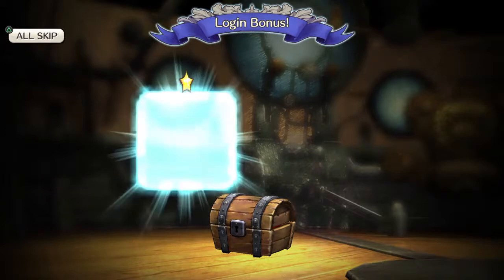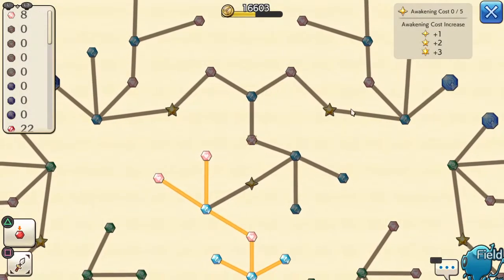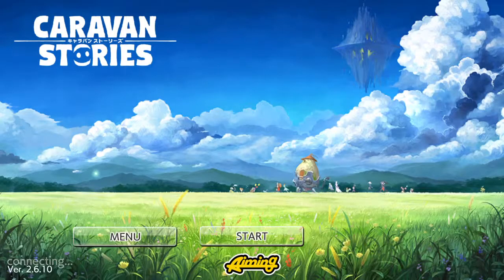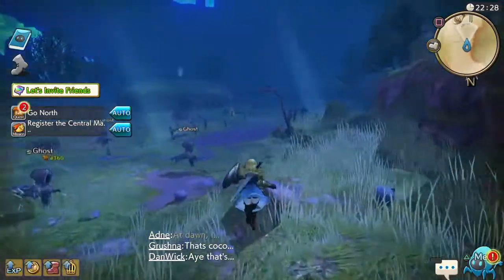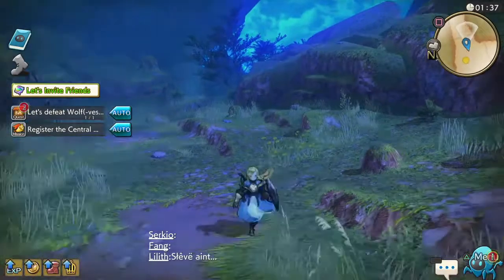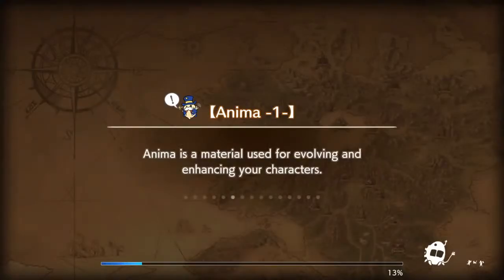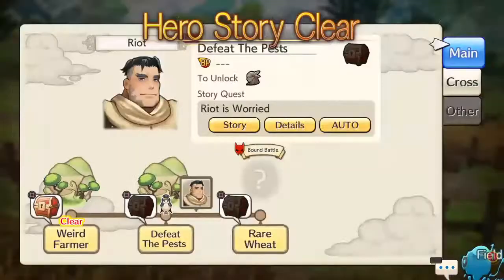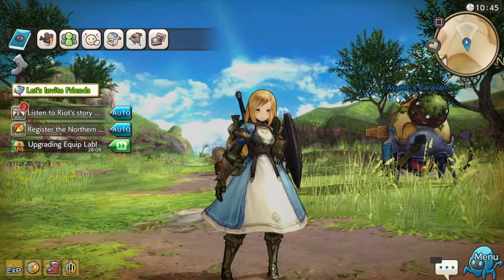Caravan Stories - Let's Play Part 7 with Commentary - Beginners Guide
In this stream, we cleared the Exp Dungeon, mapped the rest of the Southern Mauriana and got our 100% explored reward. We also killed some zombies to complete a quest and opened up Central Maurina.

Next time, we will explore more of Central Maurina, complete a few more sub-quests, uncover more of Riot's story quest, and have more fun! :D